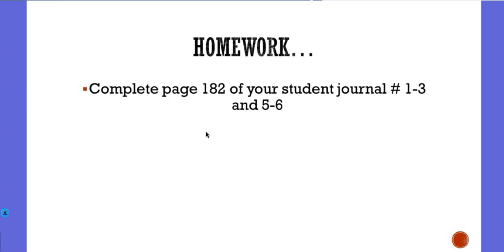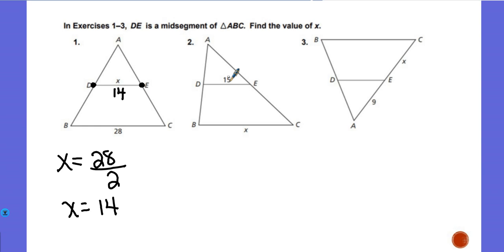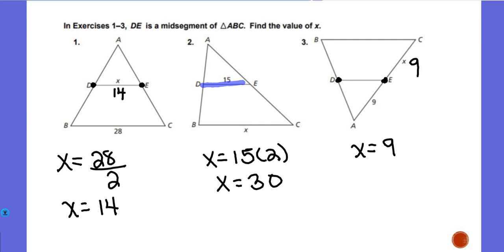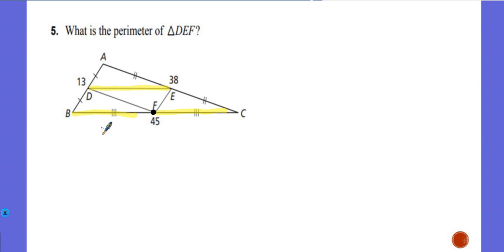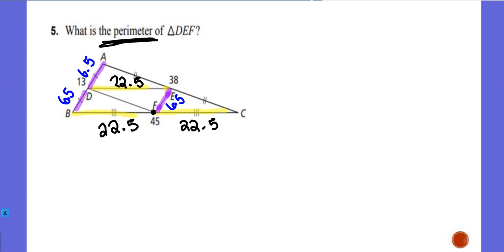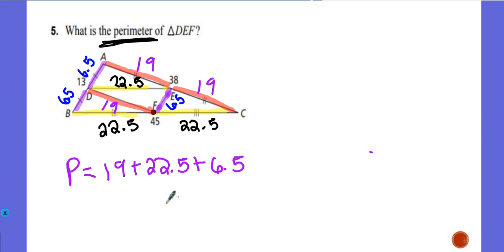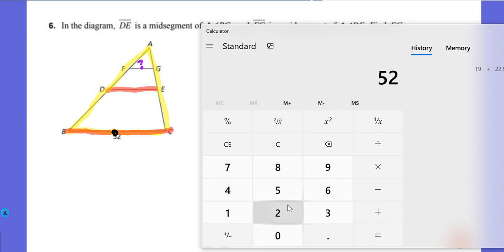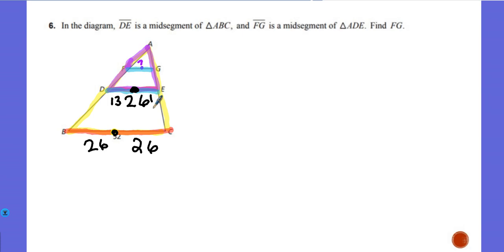Wk of Nov 18 Hw Day 4 Midsegment Theorem Again